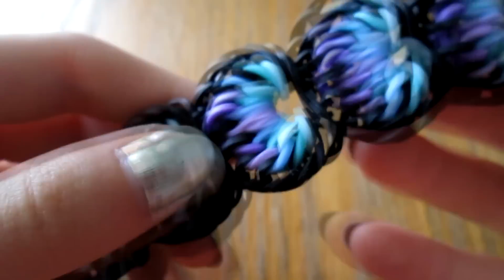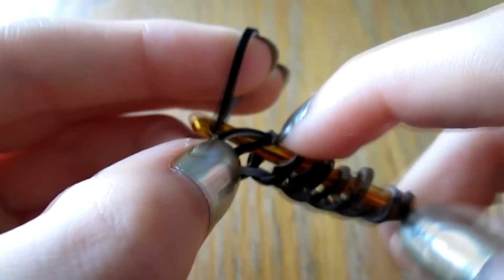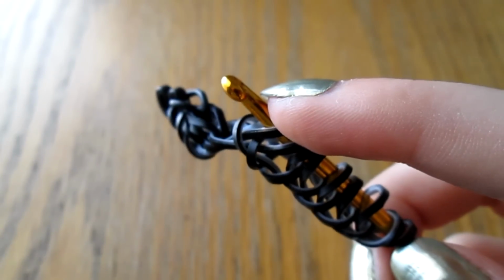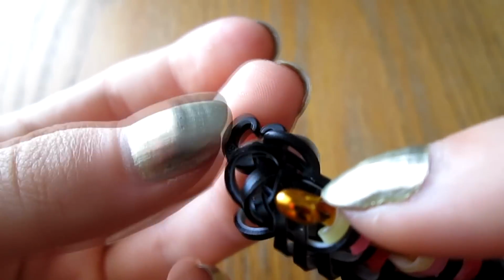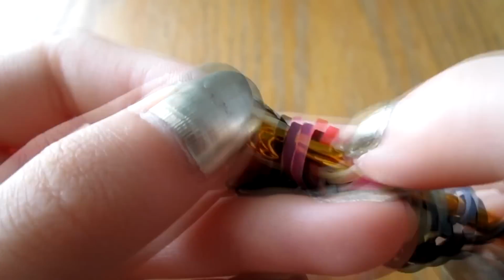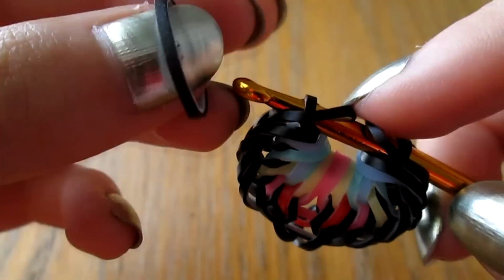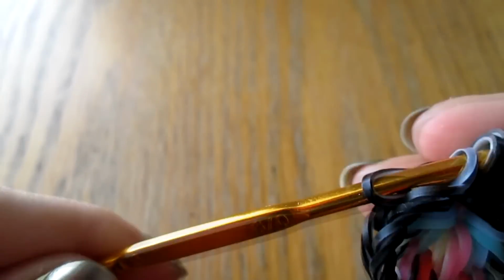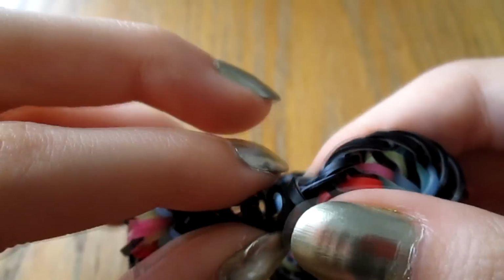Rising Phoenix Bracelet (Original Design)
My Etsy